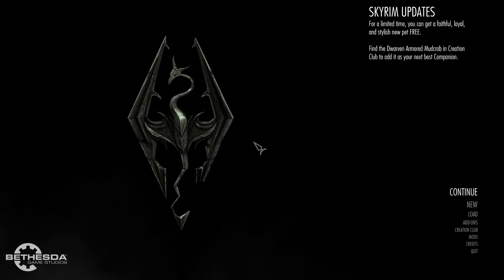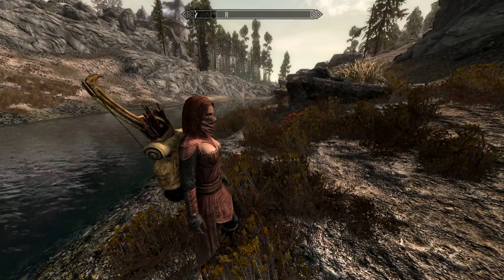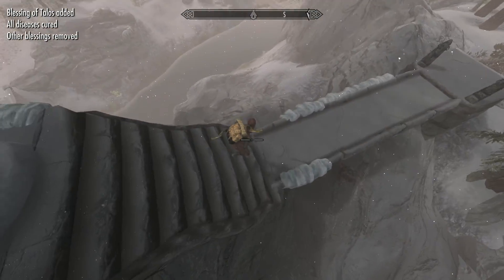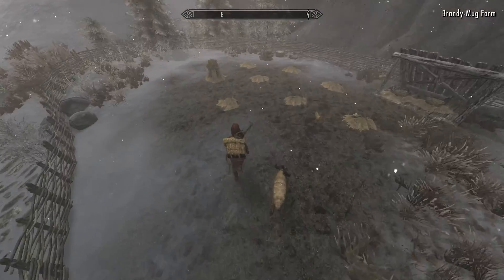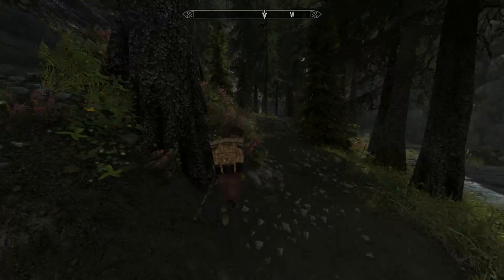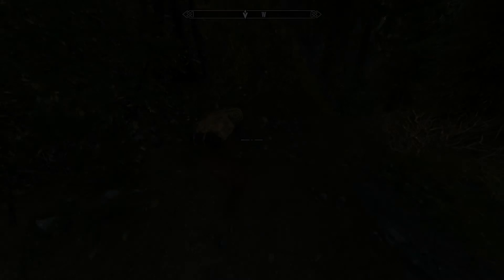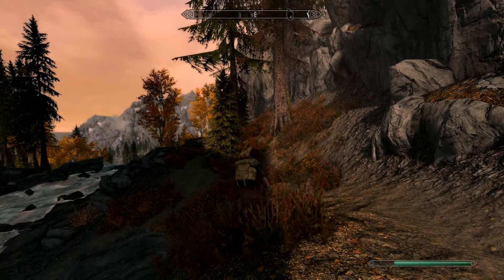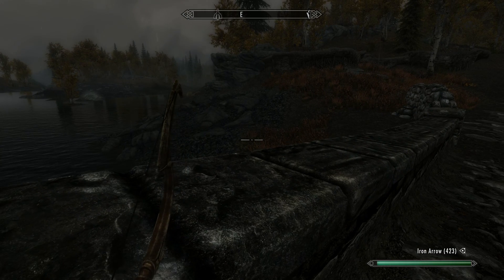Skyrim - A beautiful game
Playing skyrim to get some insight into my own game.. to give me inspiration and get my head in the right place. I just love skyrim.